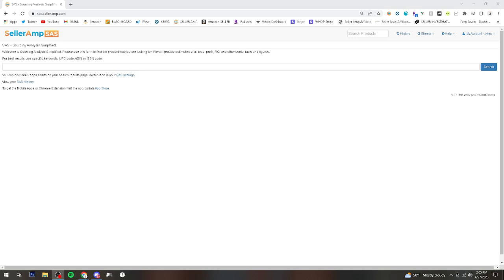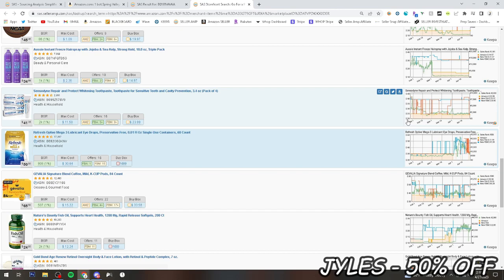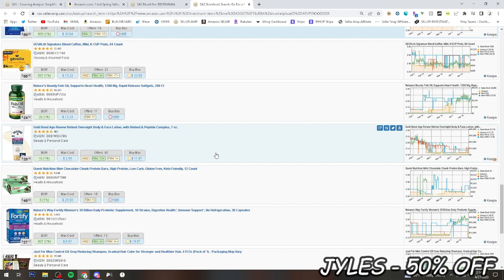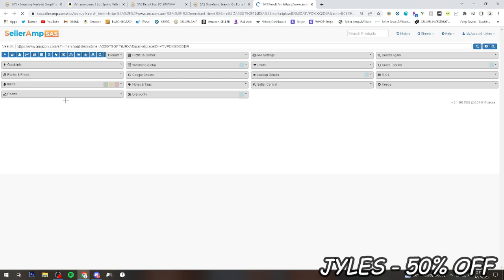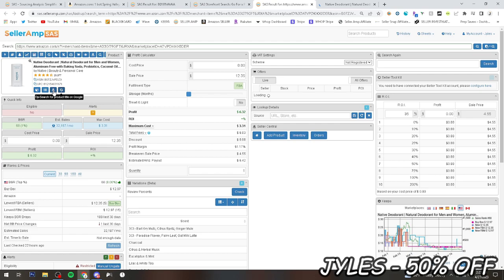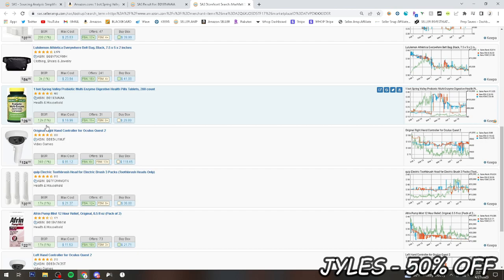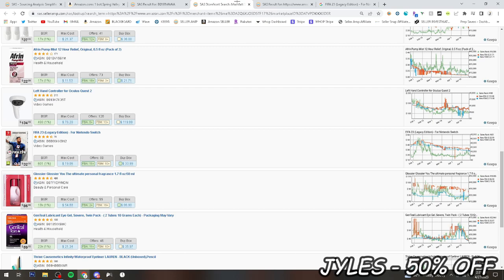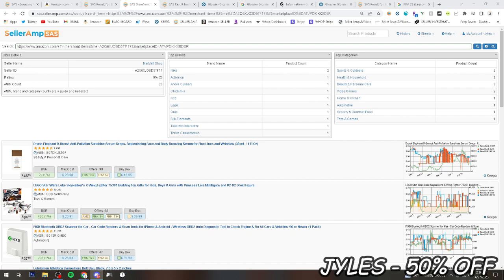The BEST Online Arbitrage Sourcing Method | Reverse Sourcing with SellerAmp SAS!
SellerAmp is ESSENTIAL to further your FBA career!
About Jyles FBA:

We are a Family environment centered around Amazon knowledge & support. Jyles FBA offers entrepreneurs an opportunity to invest in themselves. We offer the BEST Amazon leads, writtten/video guides, 24/7 support, & monitors so you can turn Amazon Selling into your full-time job! We also offer general resell infomation on low-key flips, shoes, & freebies!